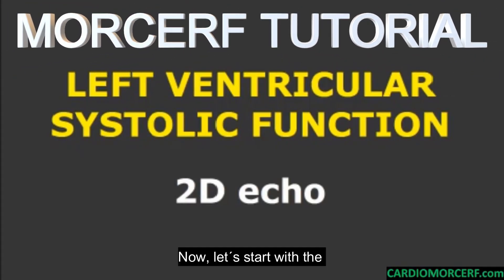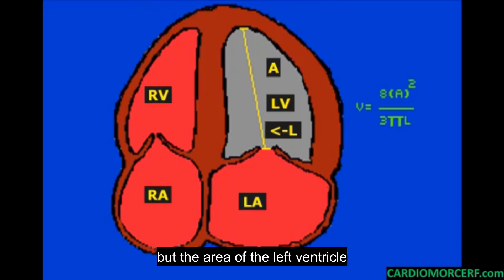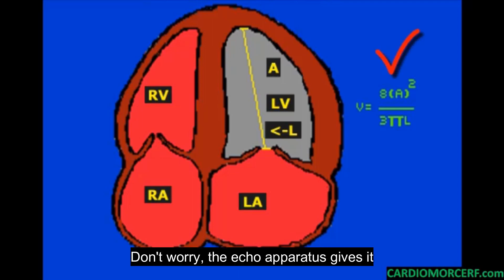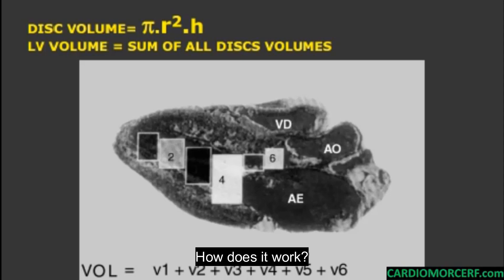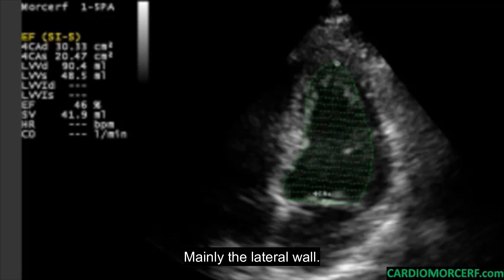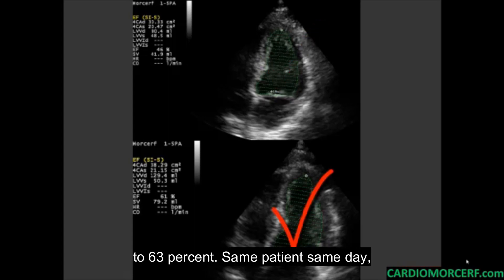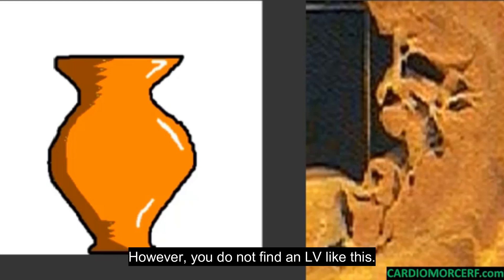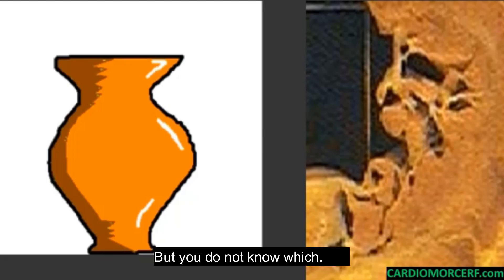Simpson's ejection fraction problems. Considered an objective measurement, or it's too subjective?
Simpson's method is very subjective one for the evaluation of the left ventricle ejection fraction.

Although Simpson's might be more accurate as compared with others like MRI, the main problem is its lack to show inter and intraobserver consistency of results when repeated in the same patients, in the same day. Simpson's cannot be considered an objective method.
• The video discusses studying the left ventricle's systolic function using 2D Echo and the area length method.
• The area length method measures the area and length of the left ventricle to analyze the ejection fraction.
• The video explains how to perform planimetry of the left ventricular area and measure the length of the cavity.
• It mentions using Simpson's rule to calculate volume even when the ventricle has an abnormal shape.
• The video emphasizes the importance of being cautious when extrapolating findings from population studies to individual patients.